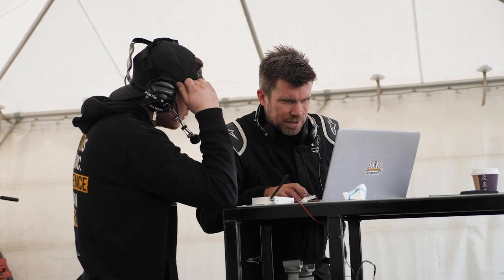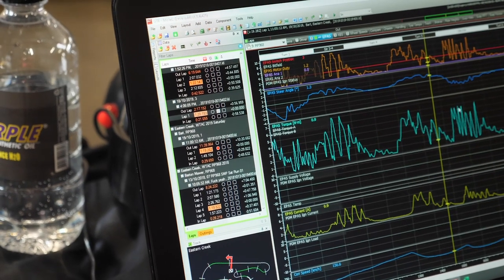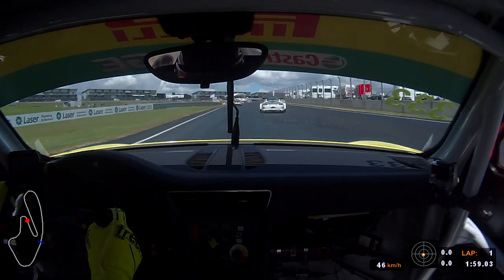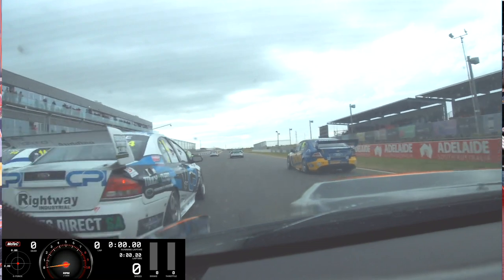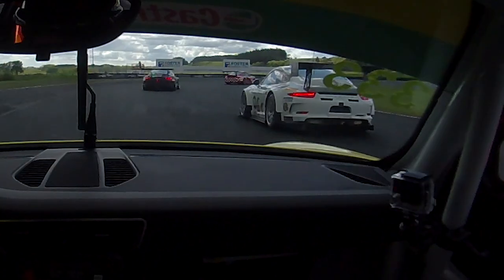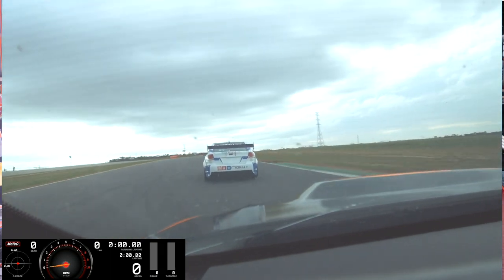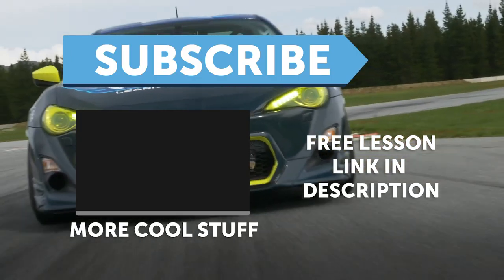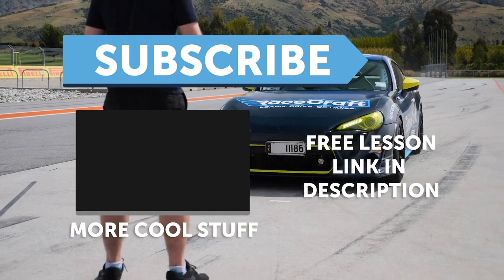Supercar/Super2 Race Engineering 101 | Pro VS Am Drivers [TECH TALK]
Enroll now While the driver is the face of success on a race team, there are a lot of people behind the scenes that make a race day successful, and the race engineer is the ultimate shot caller from this group.

Race Engineer, Driver and Race Radio Specialist Aaron Harris of Harris Race Radios spent some time with Andre Simon at PRI to go through exactly what a Race Engineer/Data Engineer does to help a driver get the most from a car to push for a successful result for the team and how even a relatively basic data logging system is incredibly powerful.

At the beginning of a race weekend, the first session is used to check the vitals of the car to best ensure a reliable platform is on hand to then dial in for the driver and/or conditions. Aaron notes it is essential to analyse all the data and video from such session rather than just focus on a good or bad lap alone as no driver is perfect every lap and incidents with traffic, brake lock-up or small errors can look drastic at a glance from a single lap but can end up being of no consequence within the bigger picture.

The go-to adjustments on a car are very class and car specific, but using the 5.0L NA V8 Australian Supercars feeder, the Dunlop Super2 Series which essentially uses retired Supercars with relatively minor changes as an example, Aaron runs through the go-to checks for corner entry understeer which start with checking braking pressures to ensure the driver is utilizing them correctly and then moves into the option of making physical changes via the rear roll center. Also discussed are some of the options drivers might have on hand to adjust braking bias and sway bars to account for tyre wear and fuel burn, and in some extremes adjusted for specific corners on the fly by alien drivers like Shane van Gisbergen.

An interesting fact is the way feedback is handled from Professional vs Amateur drivers where for the former the car is set up according to the data, and the driver will get the most out of it even if what they are saying contradicts what the data is showing. In contrast, an Amateur driver will have their concerns adjusted since they won’t have the confidence to go fast if the car isn’t doing what they expect. Of course, there will be some middle ground in there too.

Also discussed is inside vs outside wheel grip, how data doesn’t lie about driver feedback that could cost engineers time chasing their tails for no reason, the 2 key inputs you want from a basic data analysis setup and why V8 Supercar drivers hit the curbs so high and fast when compared to other motorsport disciplines.